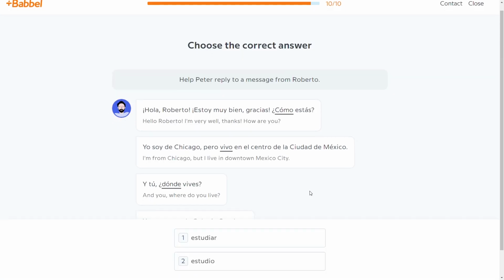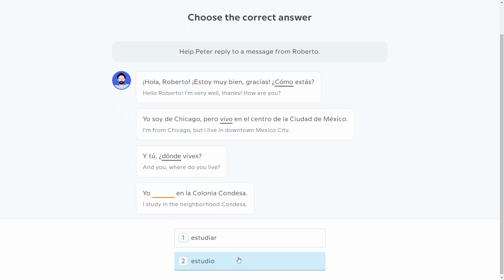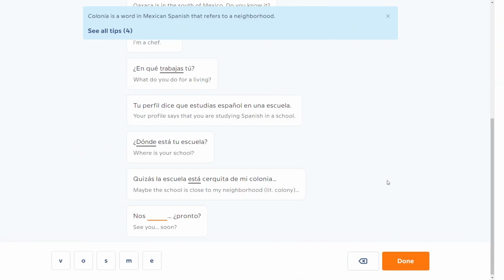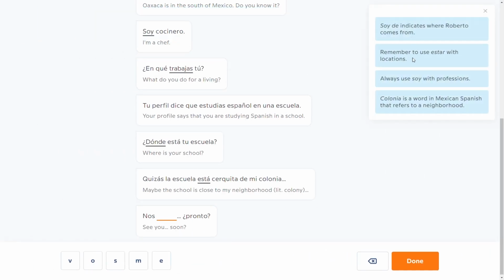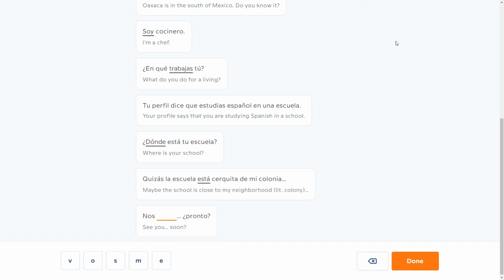Pimsleur vs Babbel (Which Language App Is Right For You?)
Pimsleur vs Babbel (Which Language App Is Right For You?). In this video, John from the Test Prep Insight team covers his comparison of the Babbel vs Pimsleur language courses. For each language comparison, John always works with a polyglot to form his evaluation. Pimsleur offers more than 50 different languages to choose from, including Spanish, French, Italian, German and Chinese (Mandarin). Babbel, on the other hand, covers around 14 languages, including Russian, English, Turkish and Portuguese. John breaks down why he thinks Pimsleur is better than Babbel and vice versa. For example, he is a big fan of the Pimsleur method and their engaging audio lessons. He loves that the Pimsleur lessons get you to participate in real native conversations. On the other side, he likes that Babbel provides a larger variety of drills and exercises and places a larger emphasis on reading and writing. Learning a new language can be difficult and frustrating so it's important you select the best language learning app for your budget and preferences. Hopefully it helps you decide whether to go with Babbel or Pimsleur to learn a new language.

▬ RELATED CONTENT ▬
FULL Pimsleur vs Babbel Comparison:

▬ VIDEO CHAPTERS ▬
0:00 - Introduction
1:02 - Subscriptions & Pricing
2:56 - Comparison Of Babbel & Pimsleur Lessons
5:07 - Where Pimsleur Wins Over Babbel
7:35 - Where Babbel Wins Over Pimsleur
10:32 - Verdict: Pimsleur vs Babbel Comparison